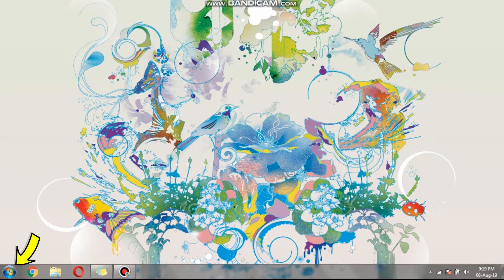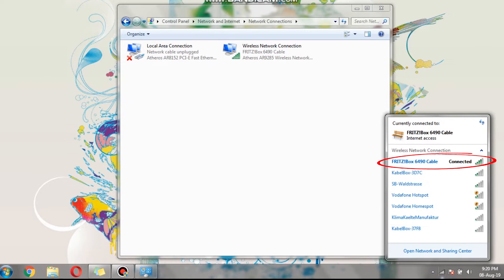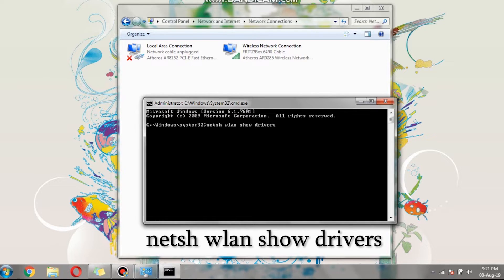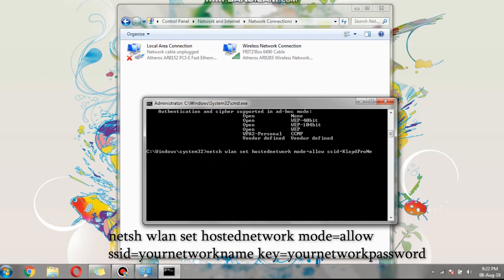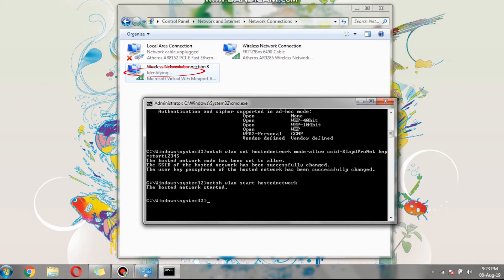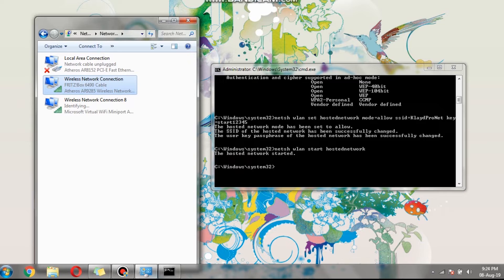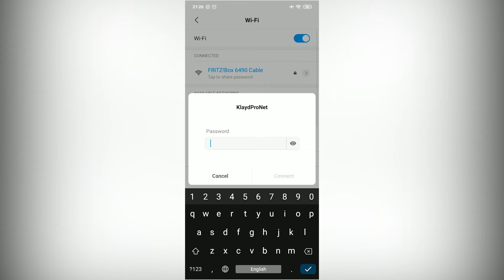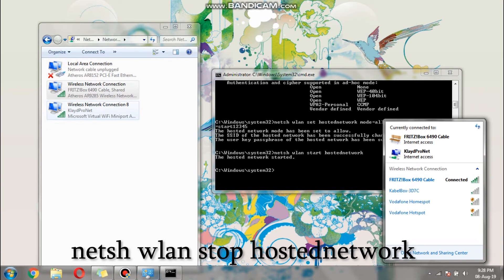How to turn your Windows laptop into a WiFI HotSpot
Windows hotspot
Windows 7 hotspot
Windows 8 hotspot
Windows 10 hotspot

gjëagjëzë,
gjëagjëza misteri,
KlaydPro gjëagjëza,
Klayd Pro gjëagjëza
gjëagjëza Shqip,
gjëagjëza Shqiptare,
gjëagjëza me te Bukura,
gjëagjëza  Me te famshme,
Enigma Shqip,
Per te qeshur,
gjëagjëza me foto,
gjëagjëza me përgjigje,
gjëagjëza me paradokse,
gjëagjëza me Kombinime,
gjëagjëza llogjike,
gjëagjëza të pazgjidhura,
gjëagjëza të pazgjidhurapër të gjithë,
gjëagjëza të zgjidhura